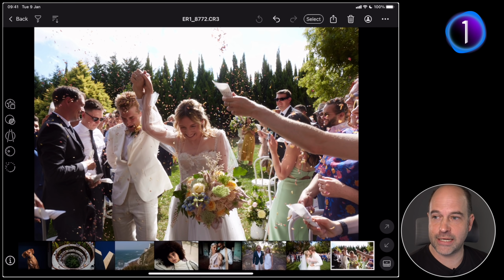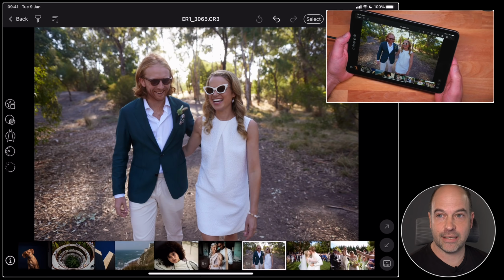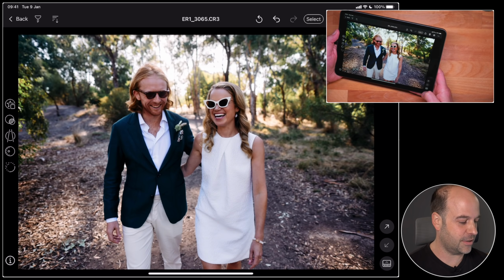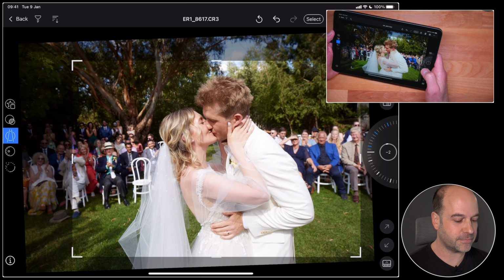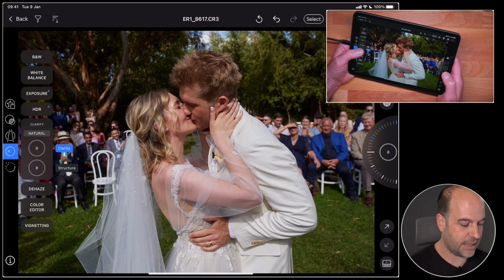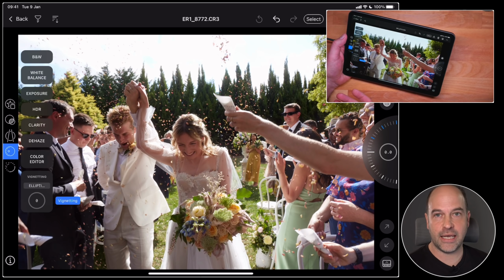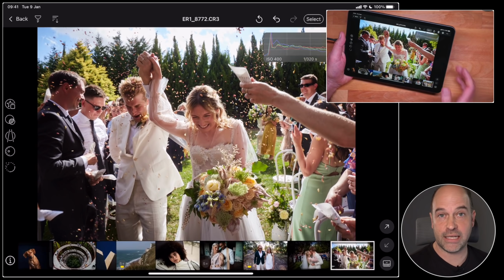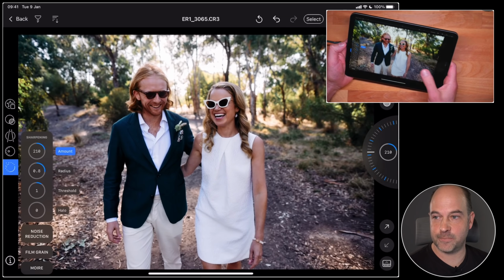Capture One 22 Livestream | iPad preview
Soon it will be possible to take the best of Capture One with you, no matter where you are, giving more freedom as to when and where you want to start post-processing.

Join us for the premiere of Capture One on the iPad where you will be able to see how easy it is to edit your photos, wherever you are.